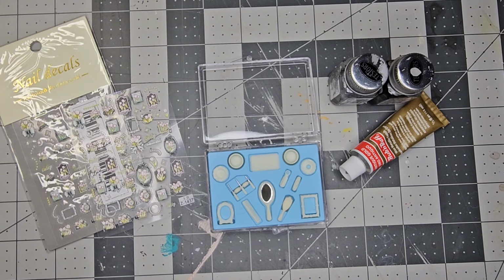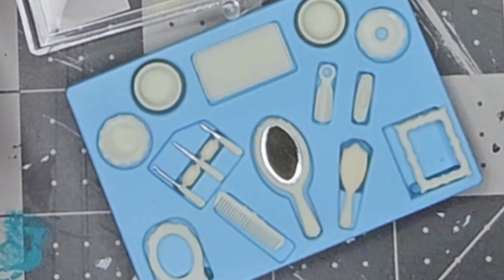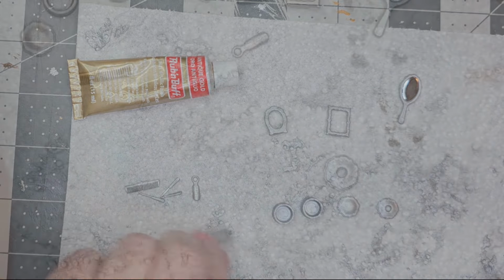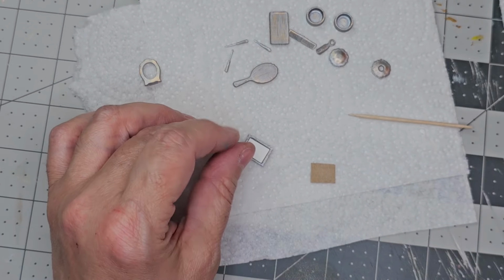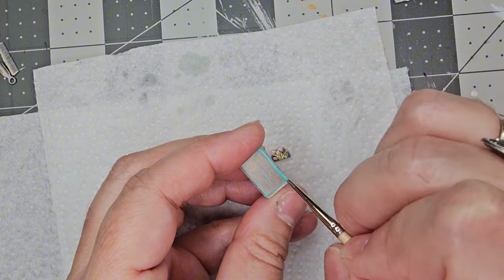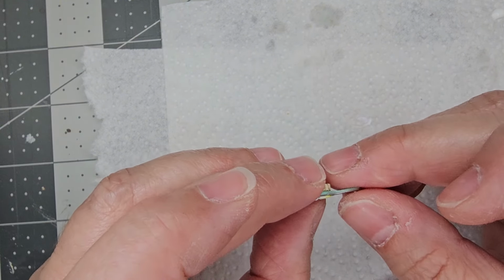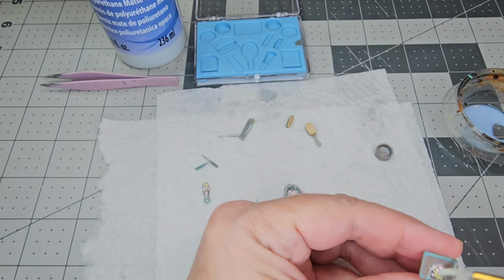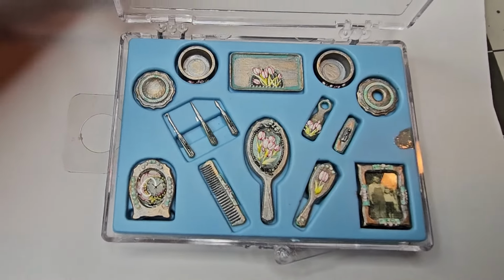Customizing A Chrysnbon Vanity Set |1:12 Miniatures| Dollhouse Accessories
Hello Tiny Friends,
Today I am customizing a Chrysnbon Vanity Set to look old and antique. I hope you enjoy and find today's project inspirational!!!